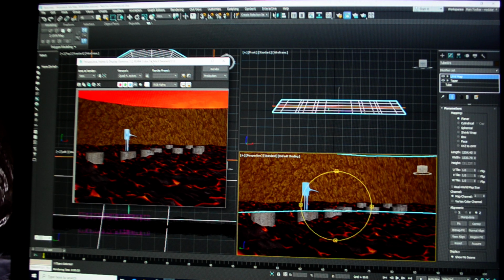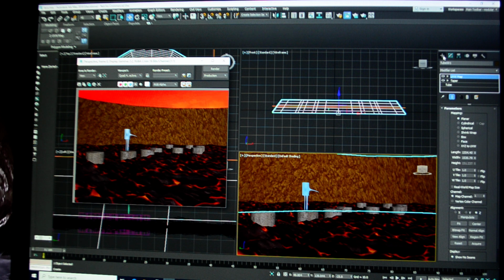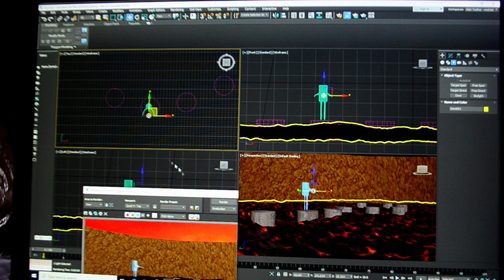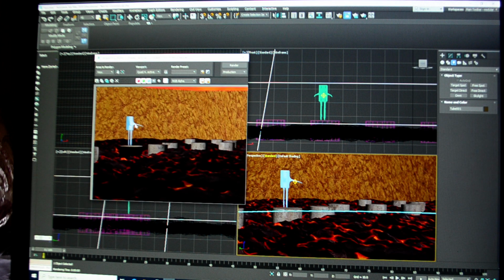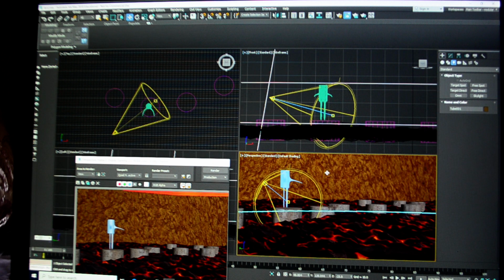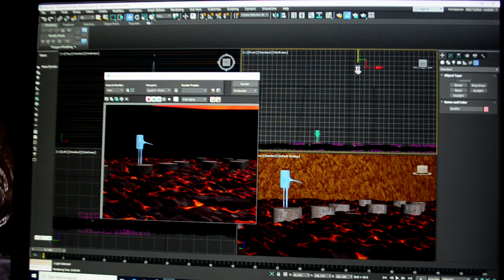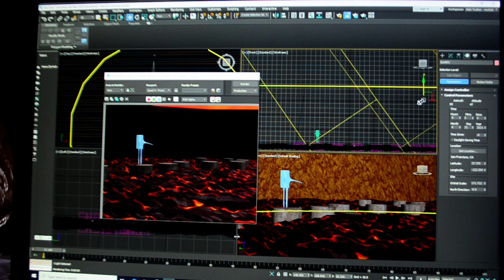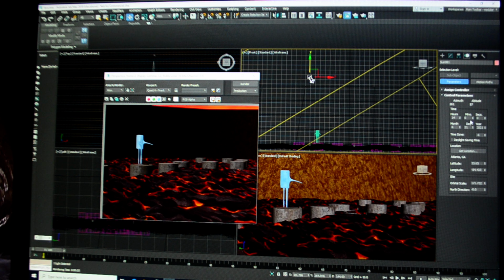DMPT 2400 - Standard Lights and Cameras (Scanline) - Part I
This video and the subsequent videos in this segment cover the basics of lighting a scene using standard lights in 3ds max for scanline rendering instead of Arnold.